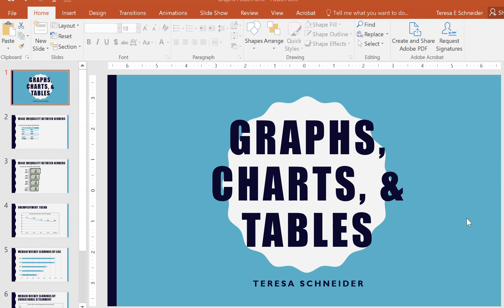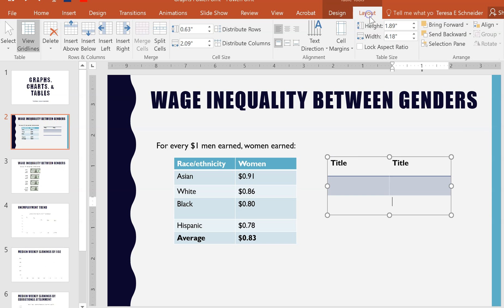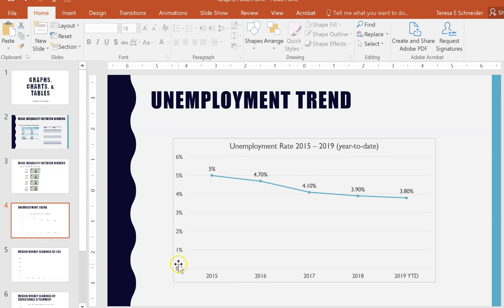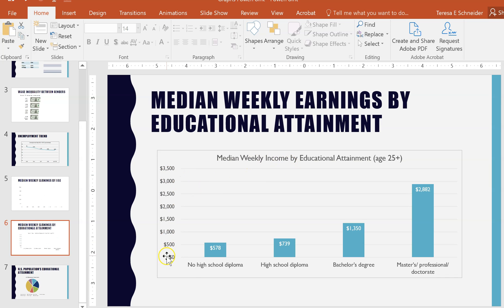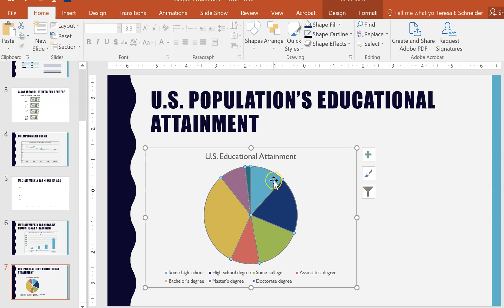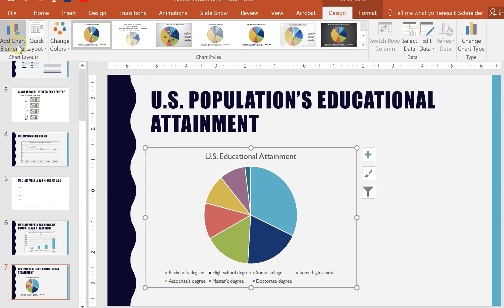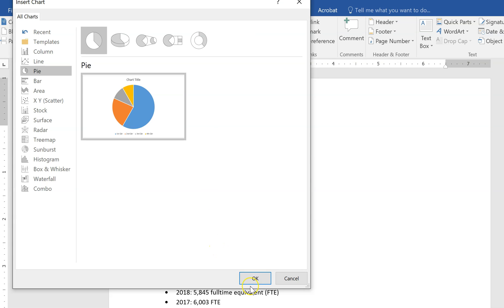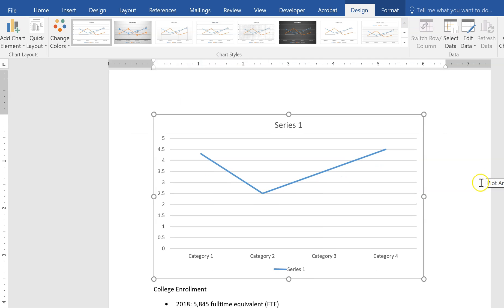How to Make and Edit Graphs, Charts, and Tables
How to make and edit graphs, charts, and tables in Microsoft Word and Microsoft PowerPoint